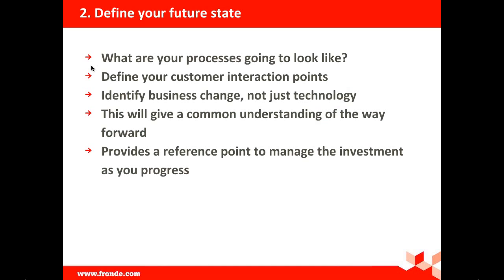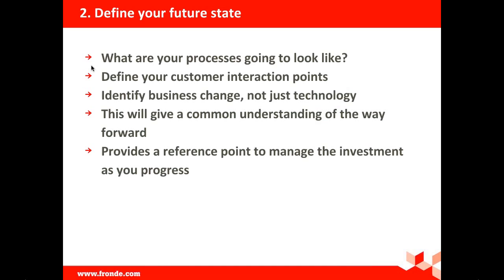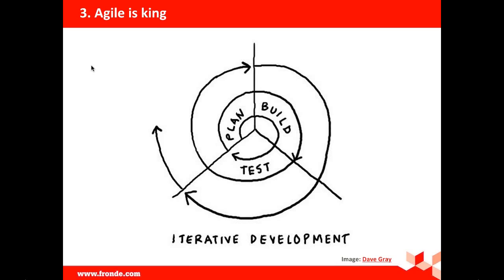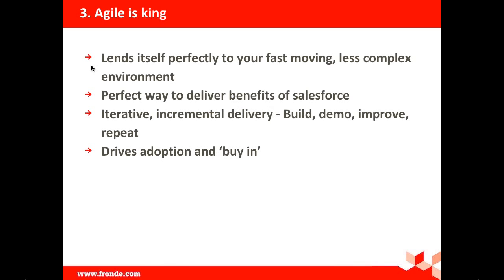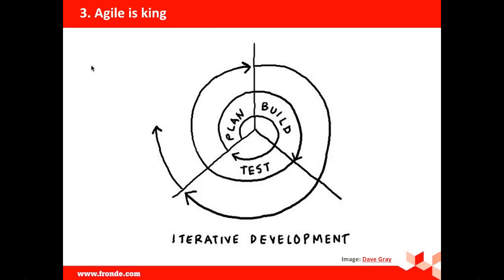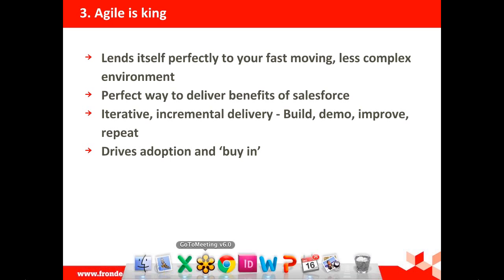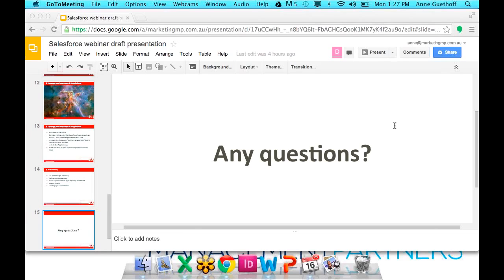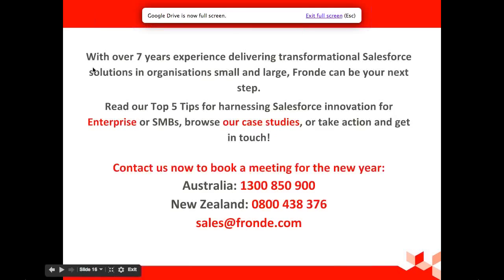Fronde Salesforce Webinar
Fronde Salesforce Webinar  - Top 5 tips for a successful Salesforce implementation

By Dean Evitt, Pinciple Consultant and Andrew Bennett, Pre-Sales Consultant at  Fronde.